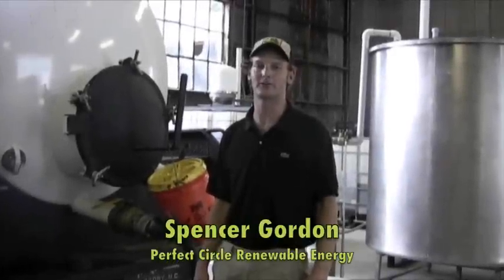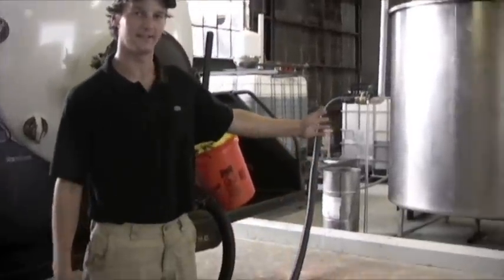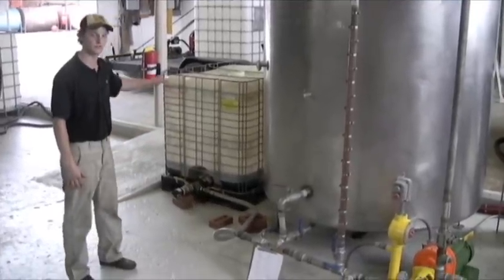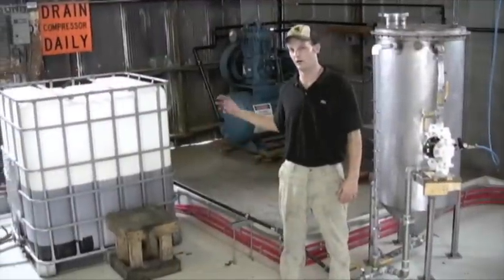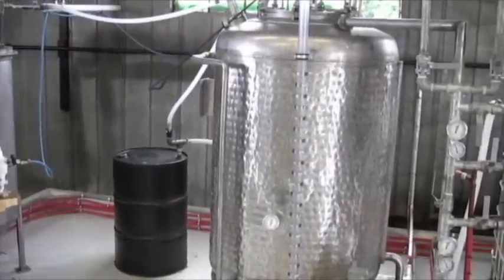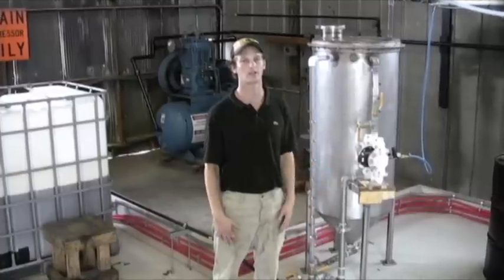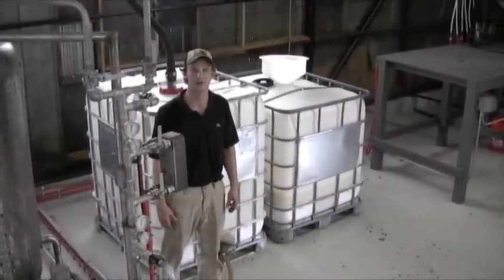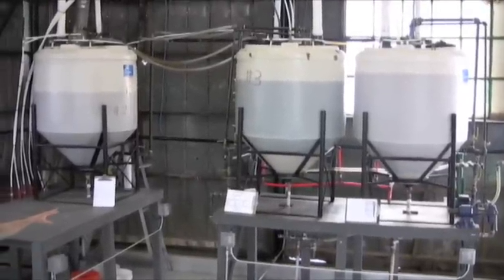HOW BIODIESEL IS MADE FROM OLD RESTAURANT GREASE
Spencer Gordon from Perfect Circle Renewable Energy in Atlanta, GA explains the process of turning used restaurant grease into safe, energy efficient, and renewable biodiesel.